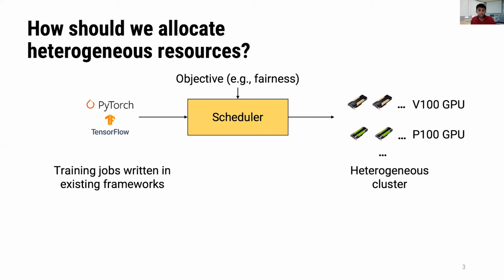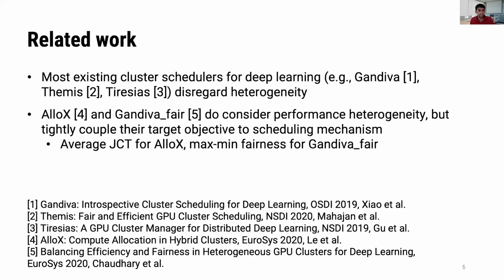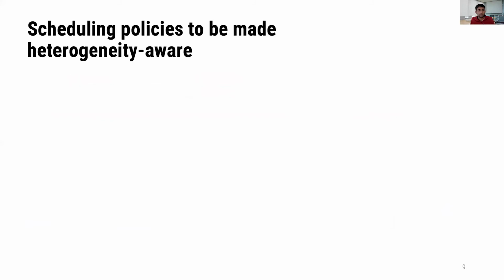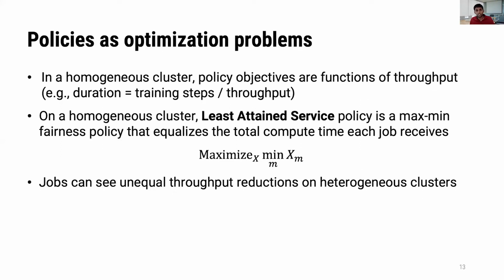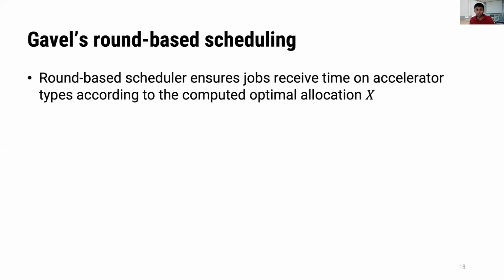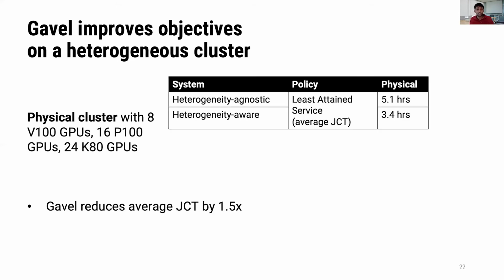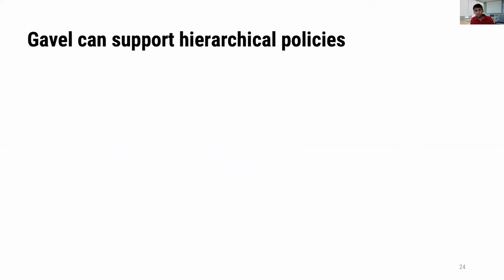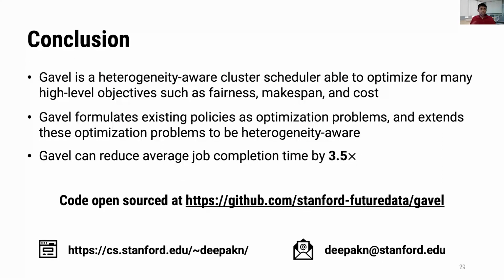OSDI '20 - Heterogeneity-Aware Cluster Scheduling Policies for Deep Learning Workloads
Heterogeneity-Aware Cluster Scheduling Policies for Deep Learning Workloads

Deepak Narayanan and Keshav Santhanam, Stanford University and Microsoft Research; Fiodar Kazhamiaka, Stanford University; Amar Phanishayee, Microsoft Research; Matei Zaharia, Stanford University

Specialized accelerators such as GPUs, TPUs, FPGAs, and custom ASICs have been increasingly deployed to train deep learning models. These accelerators exhibit heterogeneous performance behavior across model architectures. Existing schedulers for clusters of accelerators, which are used to arbitrate these expensive training resources across many users, have shown how to optimize for various multi-job, multi-user objectives, like fairness and makespan. Unfortunately, existing schedulers largely do not consider performance heterogeneity. In this paper, we propose Gavel, a heterogeneity-aware scheduler that systematically generalizes a wide range of existing scheduling policies. Gavel expresses these policies as optimization problems and then systematically transforms these problems into heterogeneity-aware versions using an abstraction we call effective throughput. Gavel then uses a round-based scheduling mechanism to ensure jobs receive their ideal allocation given the target scheduling policy. Gavel's heterogeneity-aware policies allow a heterogeneous cluster to sustain higher input load, and improve end objectives such as makespan and average job completion time by 1.4x and 3.5x compared to heterogeneity-agnostic policies.